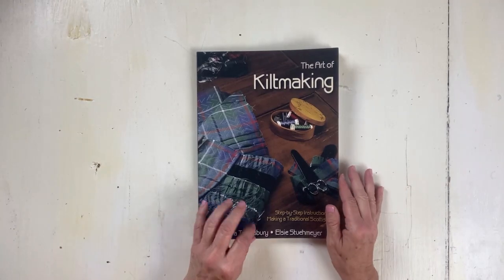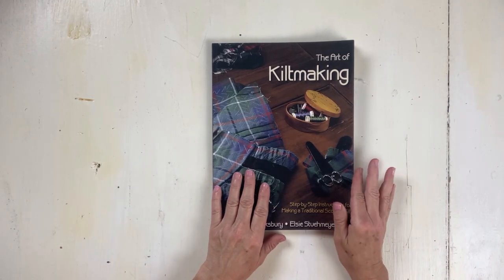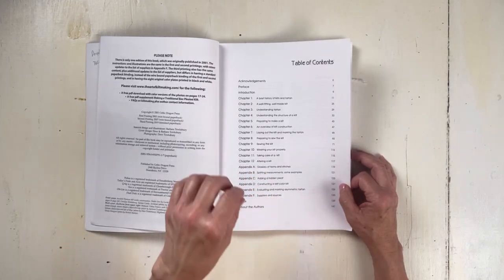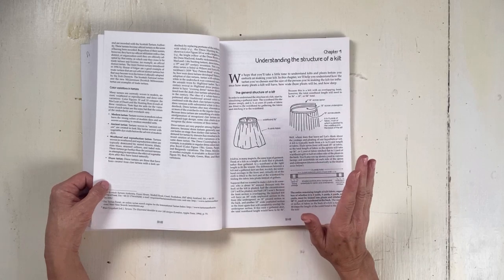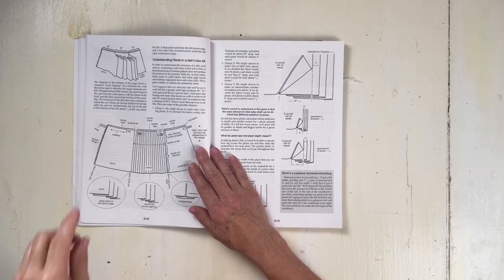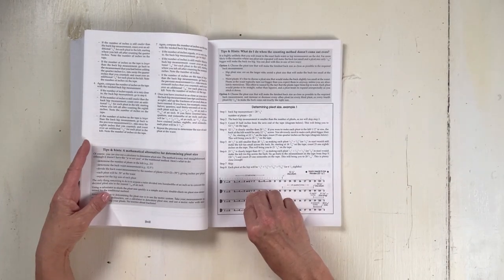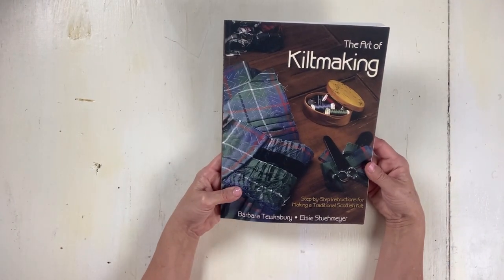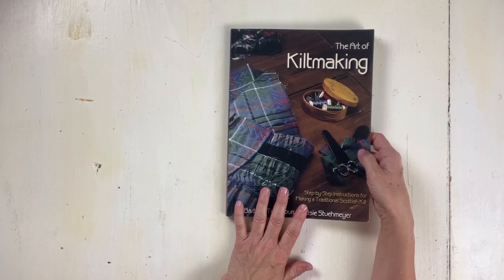The Art of Kiltmaking Book Review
The Art of Kiltmaking

Amazon store:

This disclaimer is designed to inform the reader that Angela Woolsey is a participant in an affiliate advertising program designed to provide a means for sites to earn advertising fees by advertising by placing relevant links.